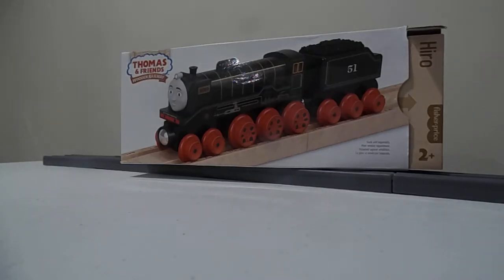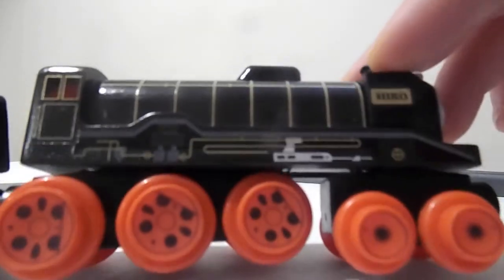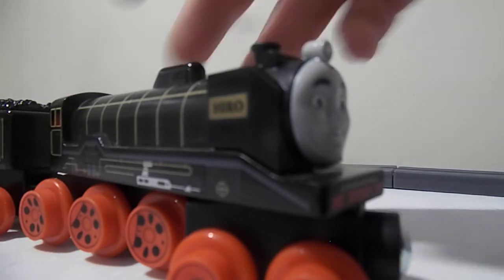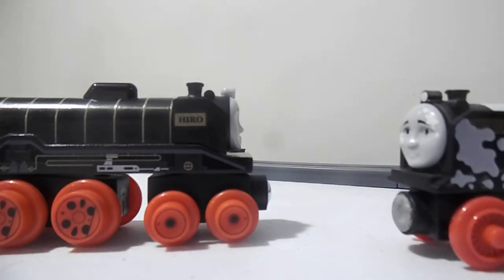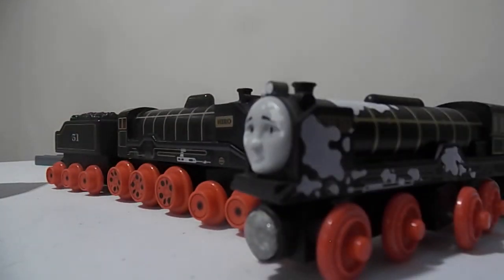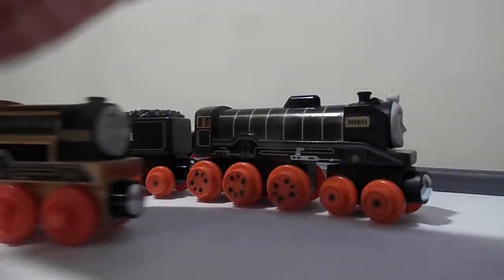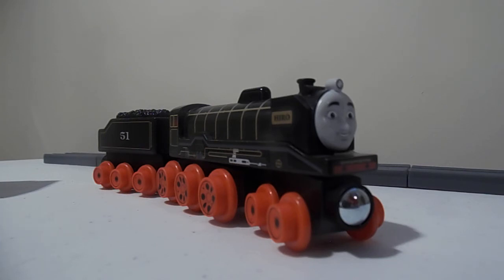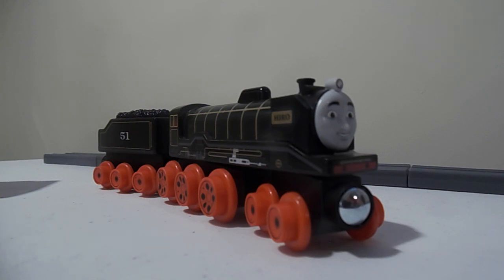The Review Of 2022 Wooden Railway - Hiro - WOW!!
Here's the review video of Hiro, the Master of the Railway!